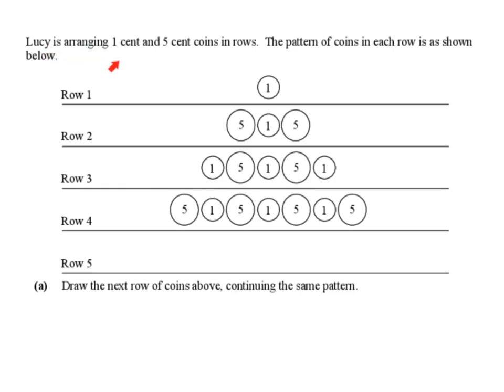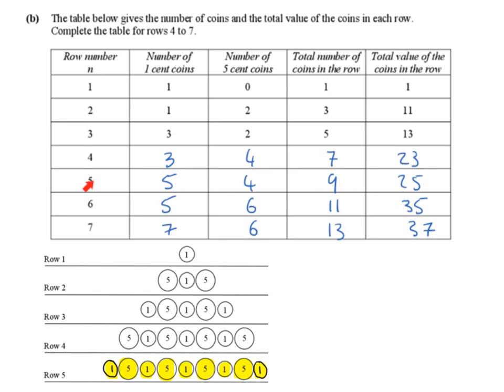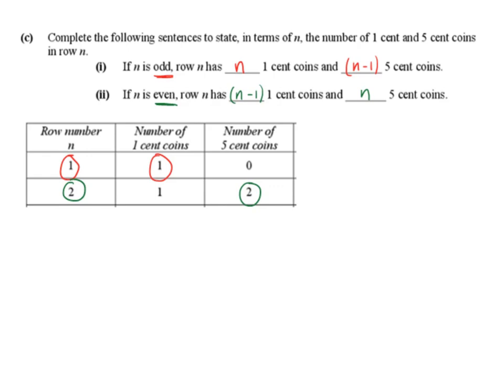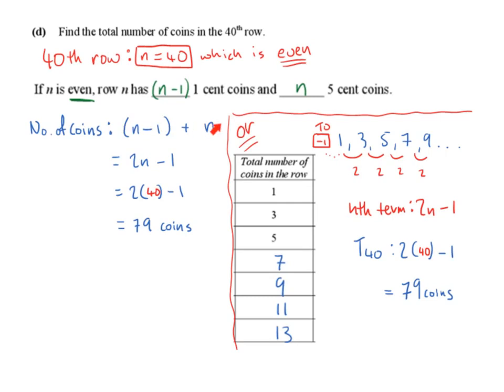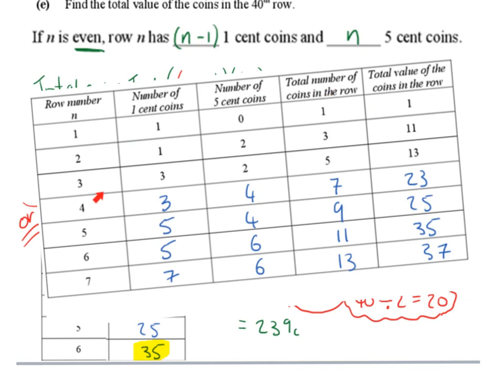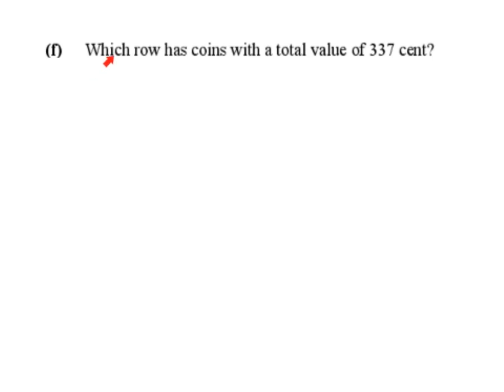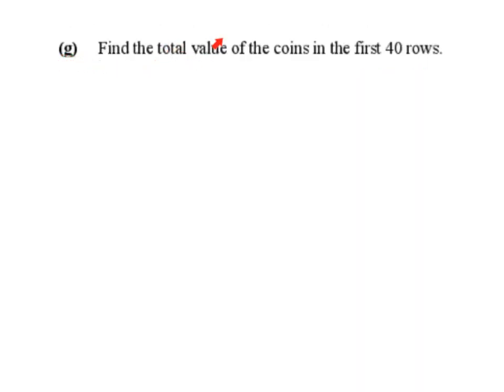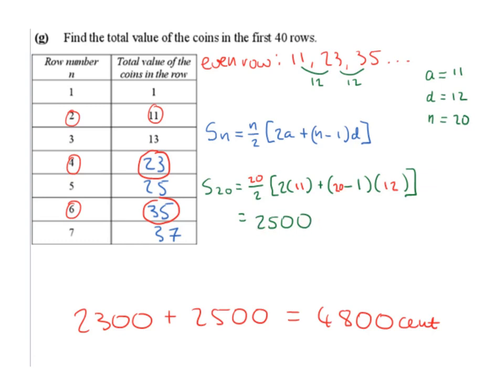LC OL sequences exam Q6